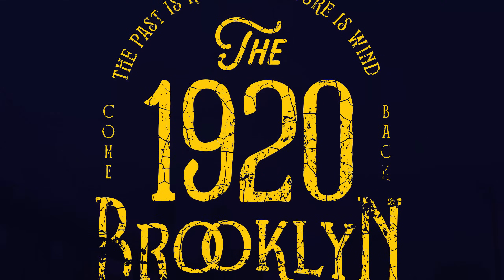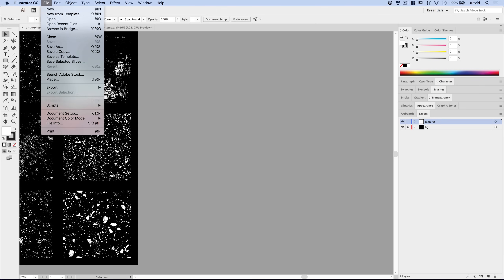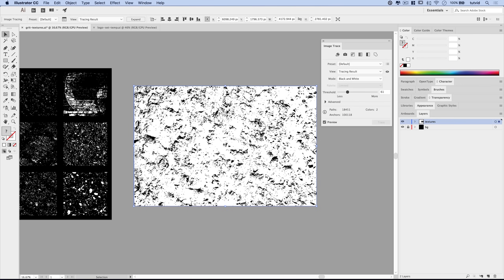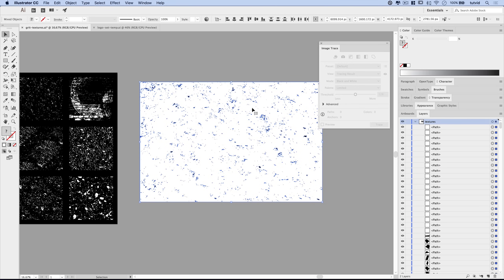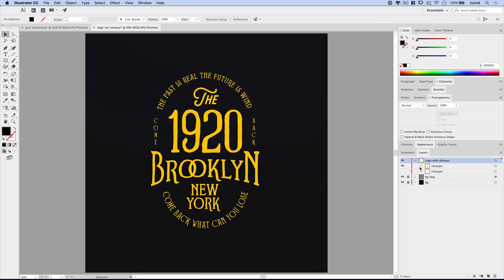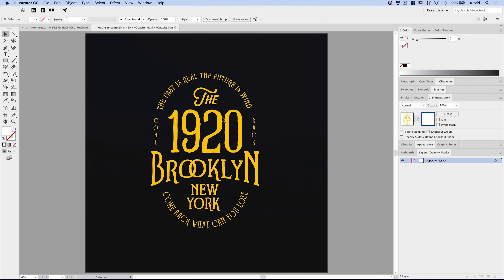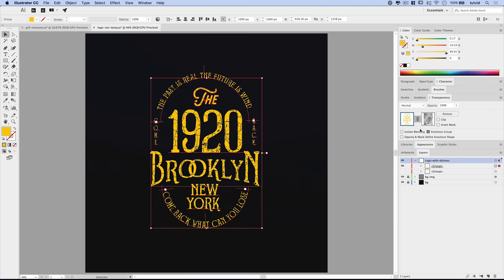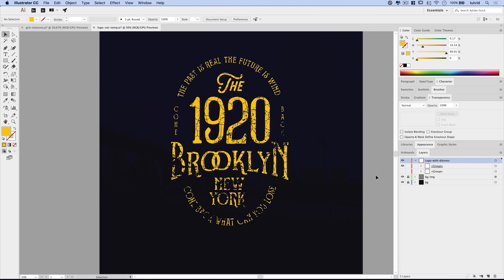Distressed Text Effect and Grunge Graphics with Adobe Illustrator CC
FREE VECTOR TEXTURE DOWNLOAD INCLUDED! | Learn to create vector distressed textures from photos!

In this Illustrator tutorial, we’ll cover using Image Trace with grouped layers to create really good vector textures and then move those into our artwork and resize them for use in a mask to create real and detailed grunge texture masked effects in Adobe Illustrator. Make sure you download the 9 free vector textures I’ve provided with this tutorial!